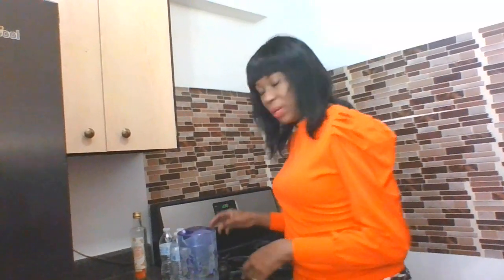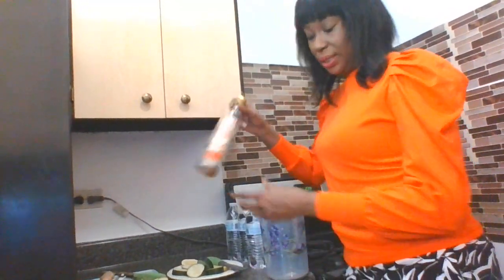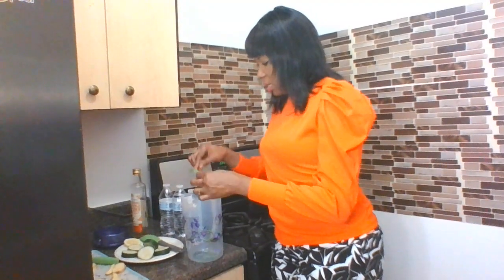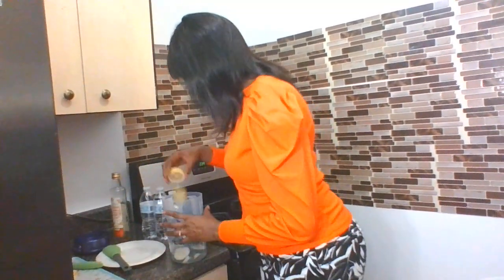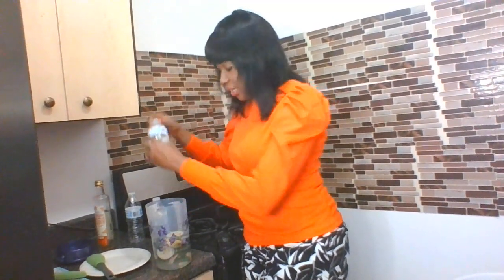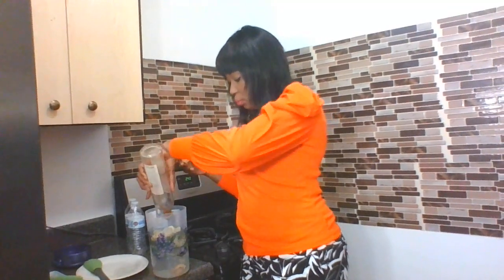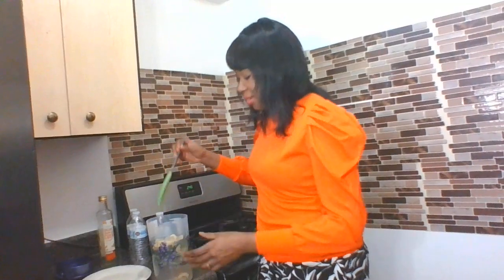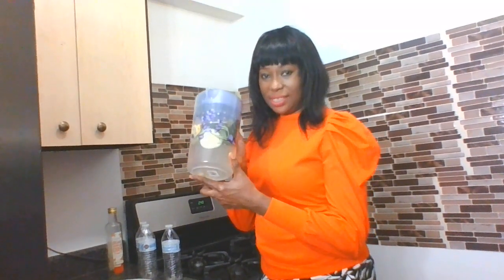HOW TO PREPARE FLAT BELLE WATER(ACV WATER)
APPLE CIDER VINEGAR IS GOOD FOR DETOX AND WEIGHT LOSS.. IT ALSO HELP REMOVE LACTIC ACID FROM THE BODY,  IT WILL HELP IN THE TRANSPORTATION OF MINERALS. ESPECIALLY CALCIUM. DIGESTION OF PROTEIN. STI,MULATION OF THYROID FUNCTION STATES DR. E BERG .IT IS ALSO  AN EXCELLENT TOOL TO SPEED UP RECOVERY FROM WORKOUTS. IT GIVES YOU ENERGY TO START YOUR DAY.
APPLE CIDER VINEGAR IS A SAFE AND HEALTHY SOLUTION.

PLEASE ALWAYS CONSULT WITH YOUR PHYSICIAN BEFORE USING ANY FORM OF NON PRESCRIPTION DRINKS OR MEDICATIONS.